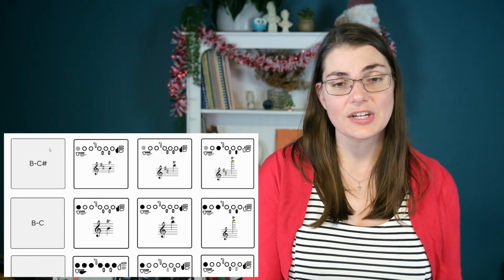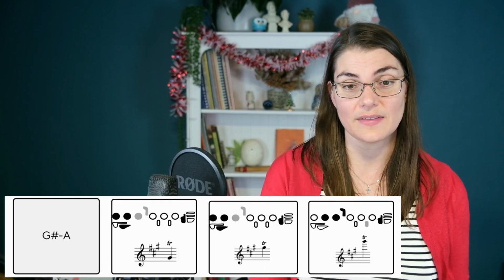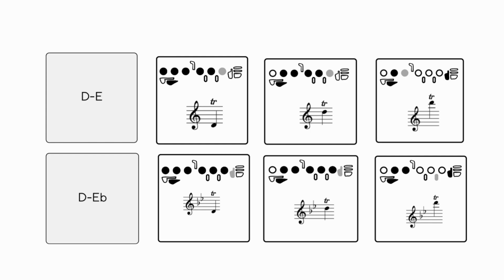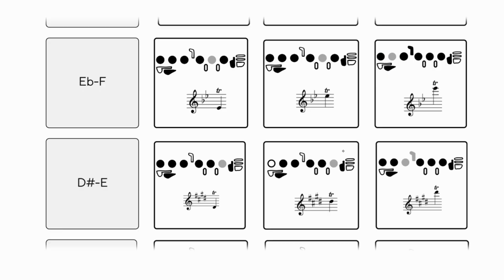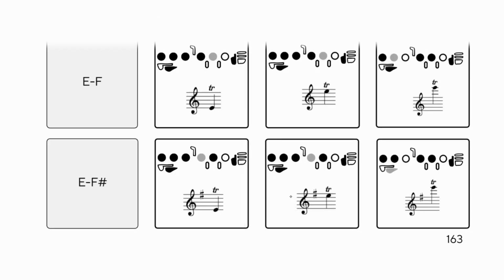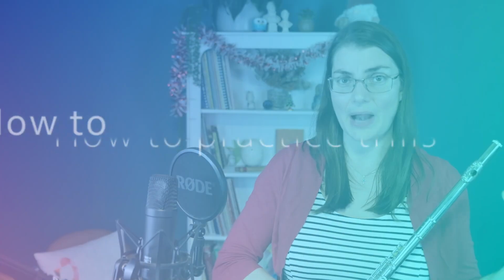The ultimate guide to practicing TRILLS on the flute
Do you need to learn how to play trill? Well, look no further, we have you covered!

Looking for a more comprehensive guide to playing and practicing trills. Get our Ultimate daily trill drill practice resource.

The Flute Practice is a fun, supportive, and interactive space that helps flutists from all over the world reach their dream of playing the flute. Change the way you learn the flute and become part of our giant flute family.

Our learning platform offers:

- Online courses and workshops - improve all those things you have been struggling with: scales, bad habits, tone, articulation, intonation, and much more!

- Practice resources - created and curated for your specific needs.

- Plans and guides - to help you order the chaos, structure your practice well and find the right resources and strategies for your level.

- The most supportive and kind communities on the internet (at least we think so!)
Want to buy a new flute? Go check out The Flute Center of New York and what they have to offer

- Extended trial period (10 days instead of 7)
- Extended warranty (18 months instead of just 12 months)

Be sure to ask them about all the perks when you call!

Equipment used:

Camera: Canon G7X Mark III
Microphone: Rode VideoMicro
USB microphone for recording: Rode NT1

Credits:
A huge thank you to our insanely talented editor Rowan (Atlas) van Zyl from Treehouse Town Productions. Go check out some of his work